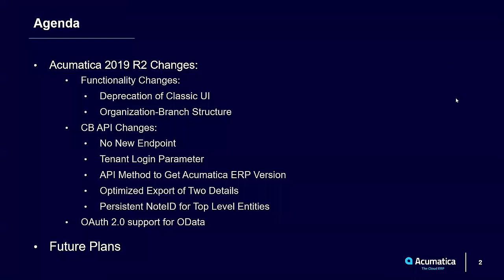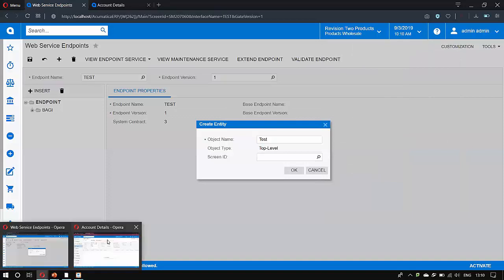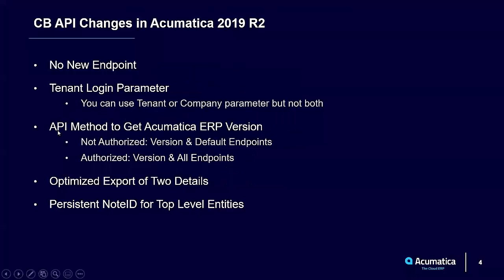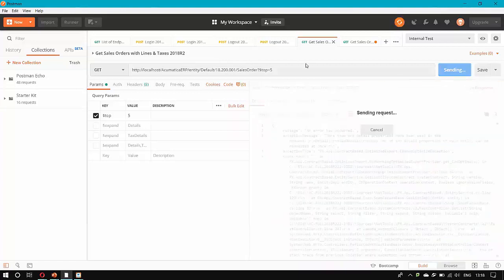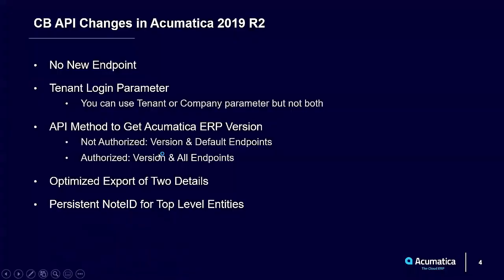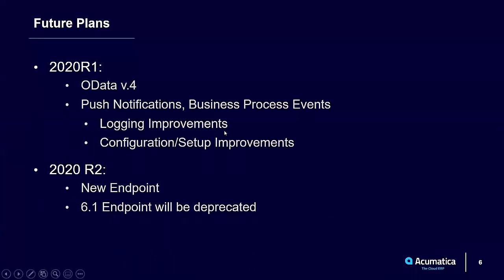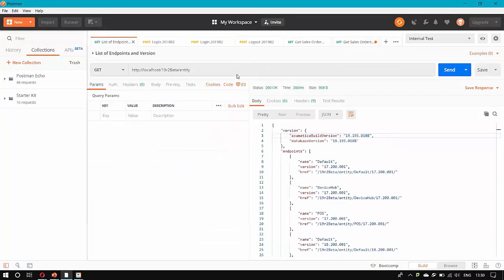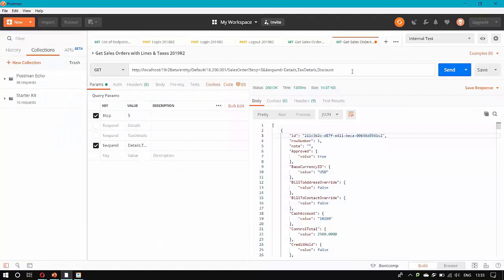Developer Webinar Series: API Enancements in Acumatica 2019 R2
In this webinar, Dmitry Naumov talks about what's new in Acumatica 2019 R2 for Developers - focusing mostly on API Enhancements and what to expect in upcoming releases our Cloud ERP software platform.